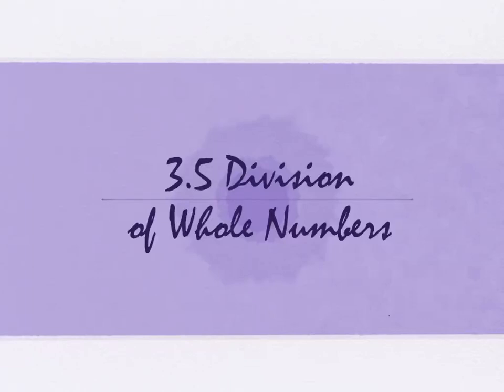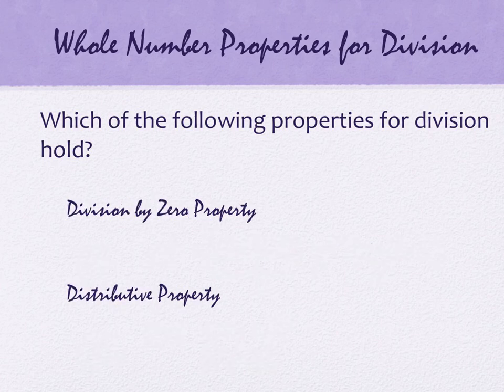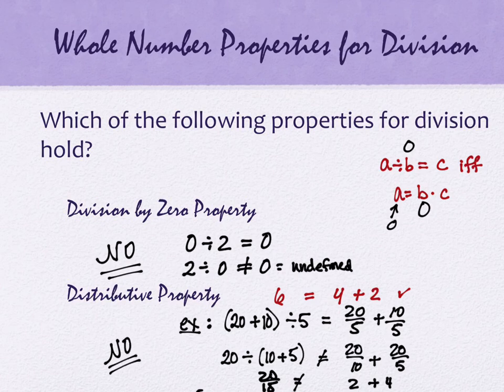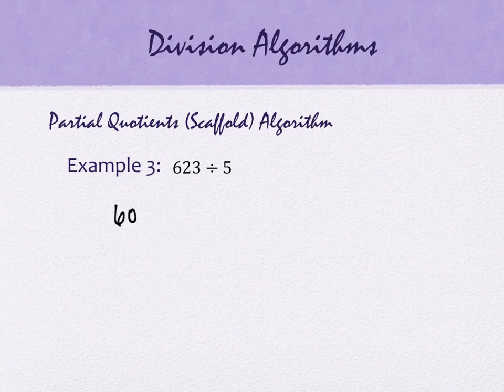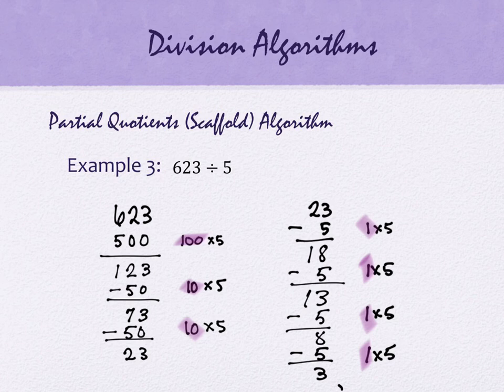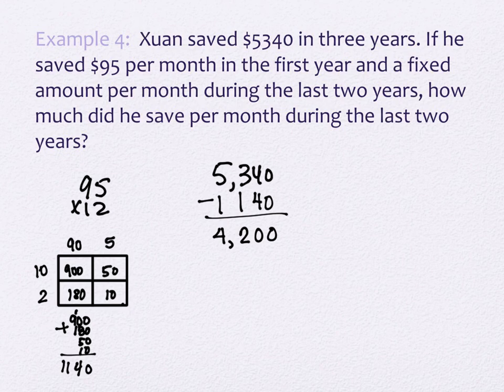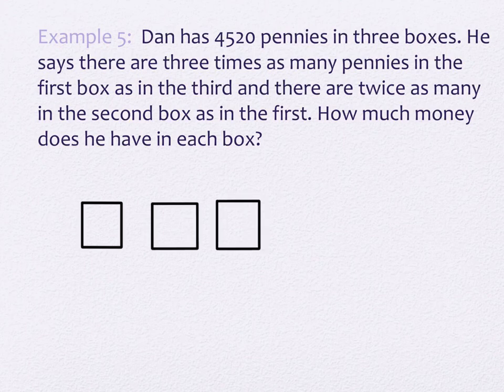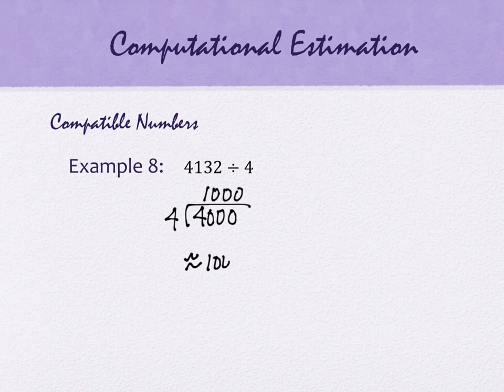3.5 Division of Whole Numbers (part 2)